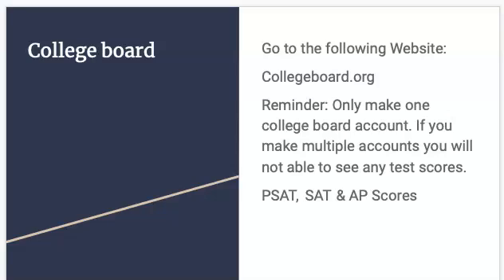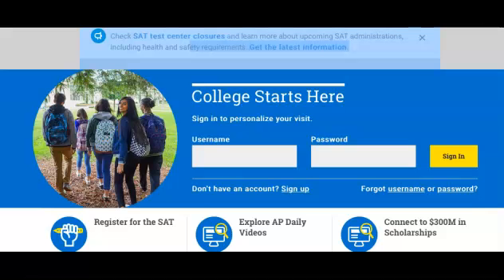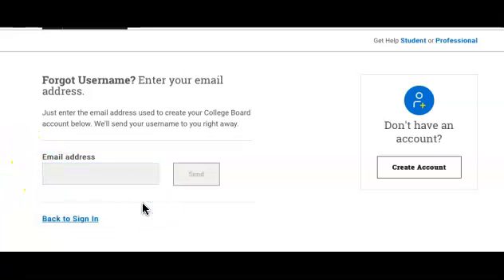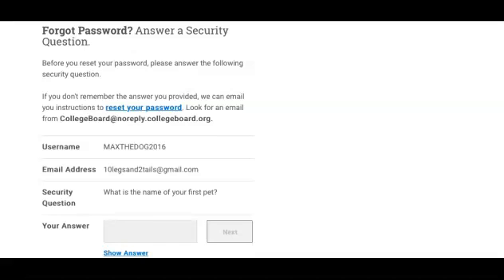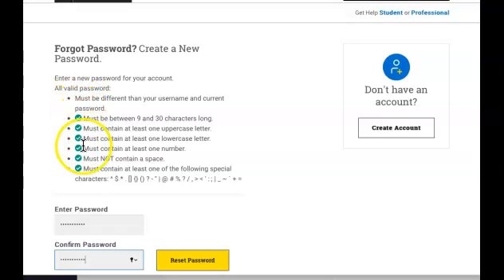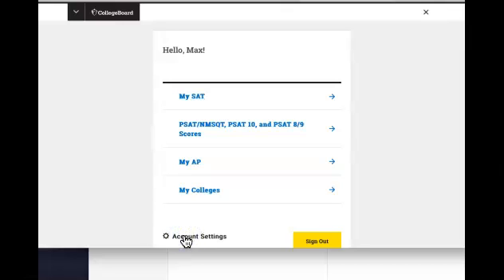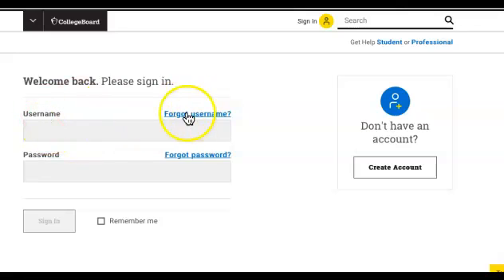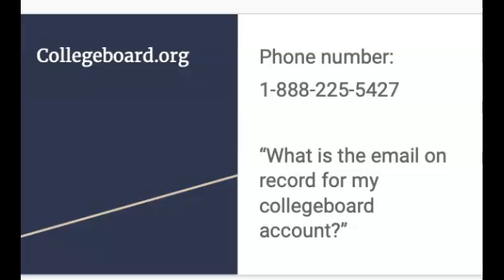CollegeBoardAccount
Need to sign in to CollegeBoard?
Need to reset your password?